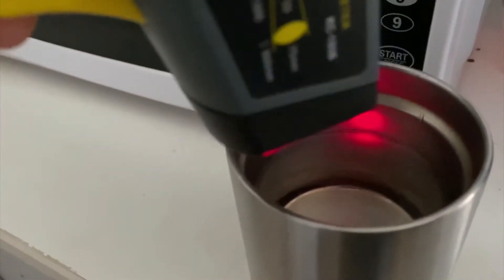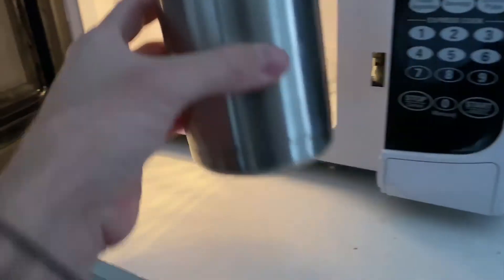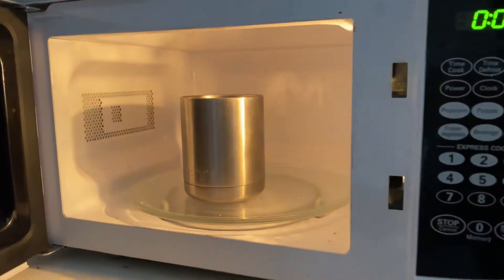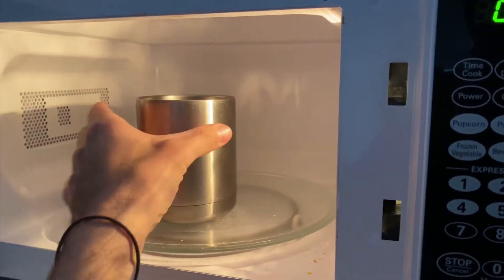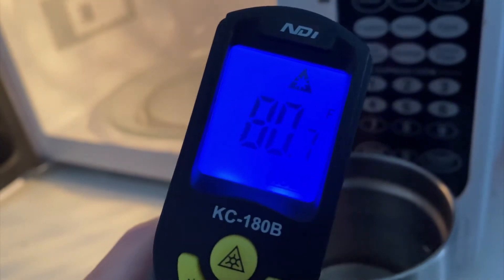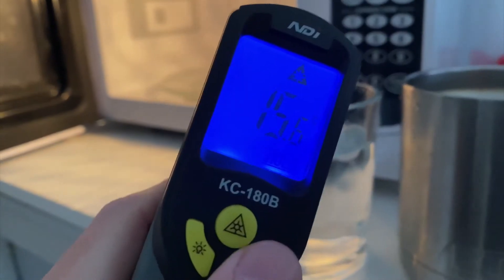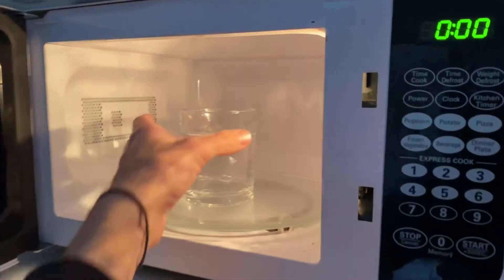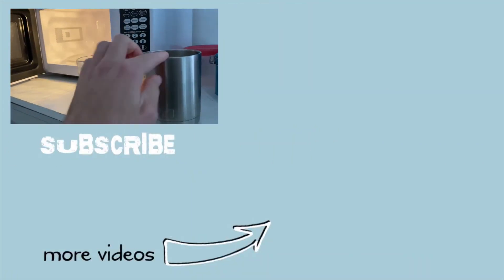Can You Put a Yeti In The Microwave?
Can you put a Yeti cup in the microwave in order to warm things up or will it catch on fire or ruin your microwave?

I took the brave step to test this for myself.